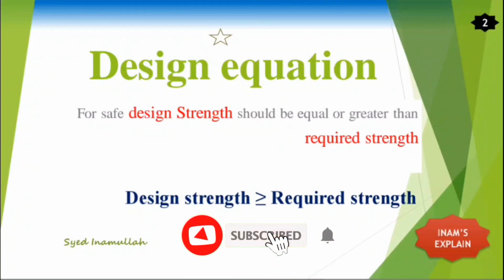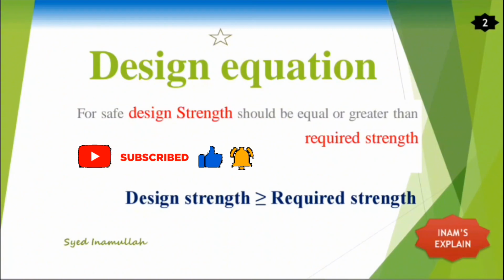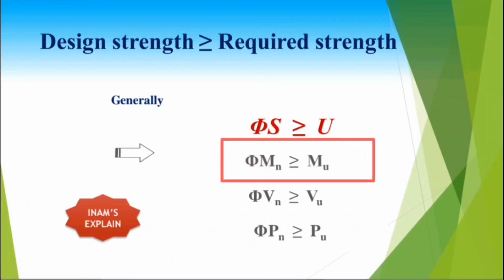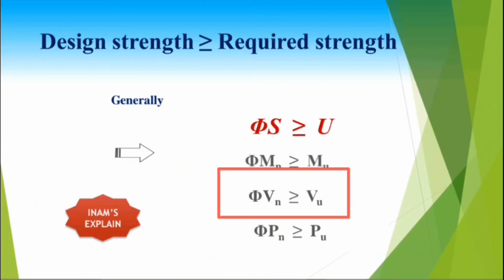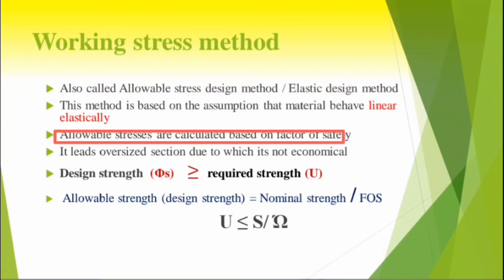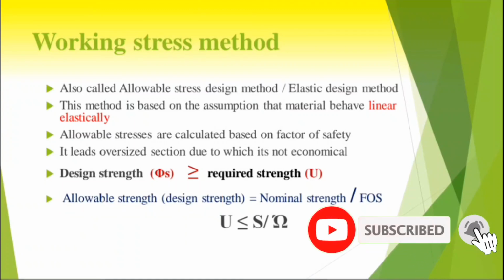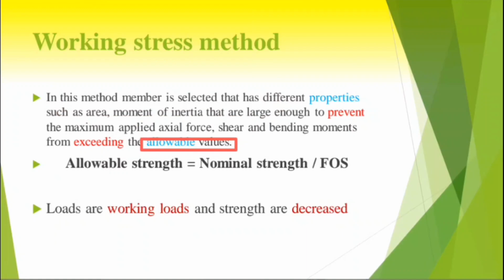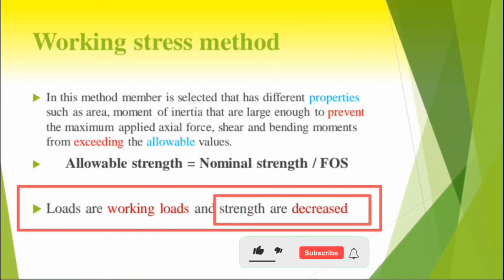Working stress method: Design equation